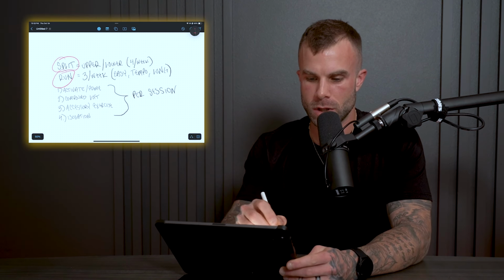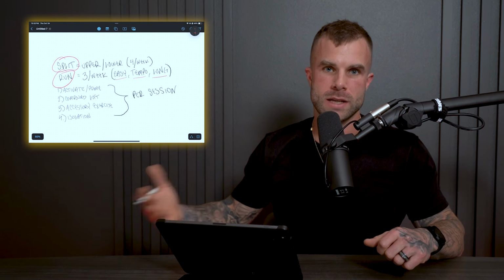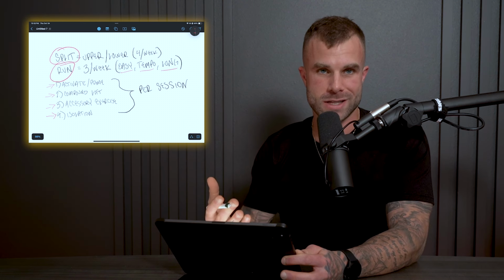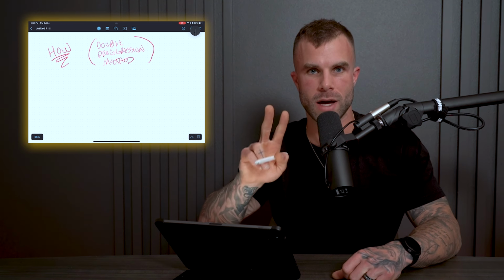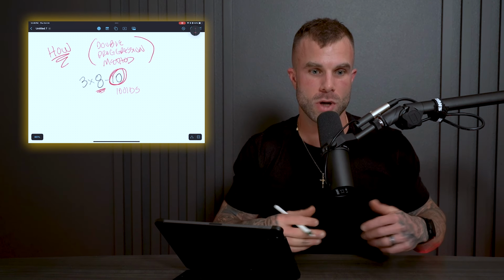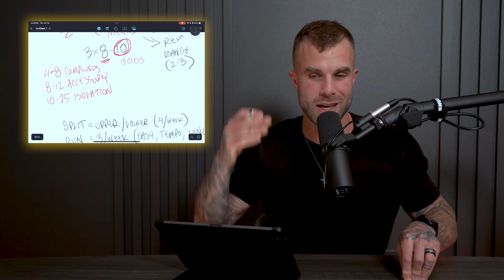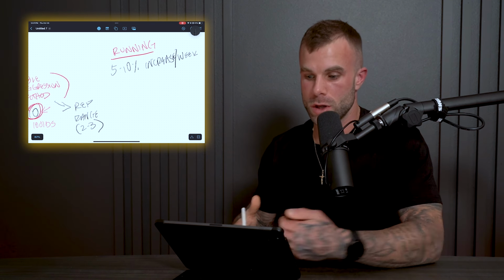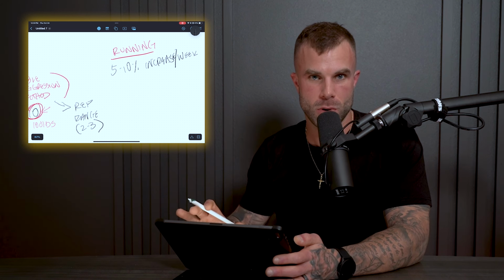Hybrid Training Split Programming Pt.2 (How To Progress Each Week)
In this video I build on part 1 of the Hybrid Training Program Design Series, which covered how to write a hybrid training program. And in part 1, I covered the foundations. So in part 2, this video here, I'm going to teach you everything you need to know about progressing your workouts week to week!

By the end of the video you'll know how to progress your strength training workouts, which covers everything from your compound lifts to your accessory and isolation exercises. You'll also learn how to progress your runs week to week, so that you're not just getting stronger -- but also improving your aerobic capacity and overall endurance as well!

And if you want to see it in effect, you can test out all my training programs for free, today with a free 7-day trial to the Tailored Trainer App! 👇